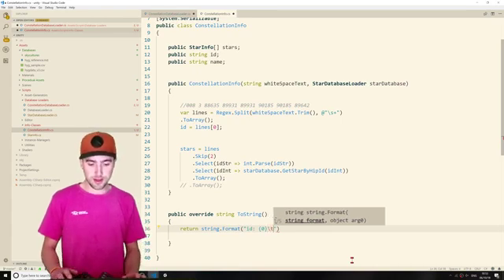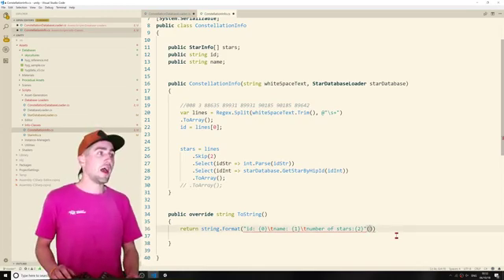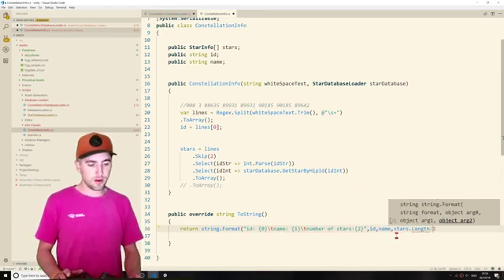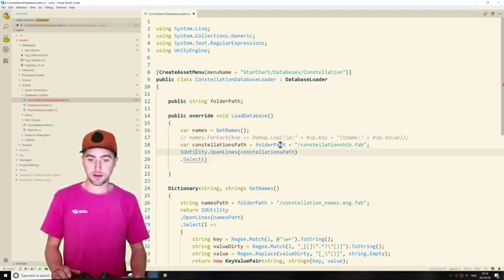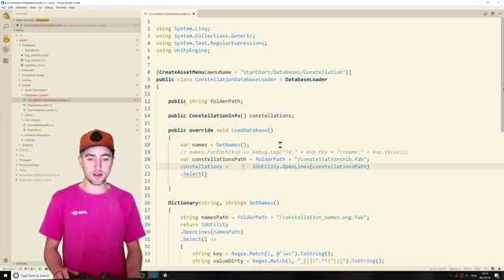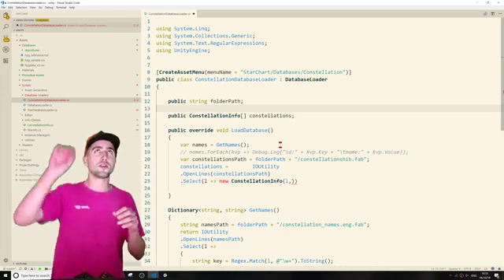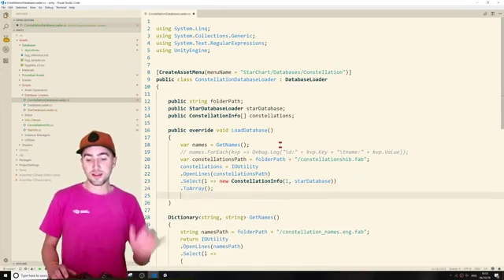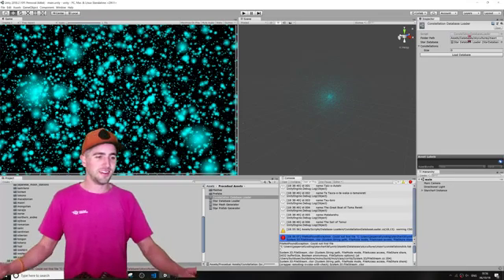Introduction to Unity 3D | How To Build Your First Augmented Reality App Part 4